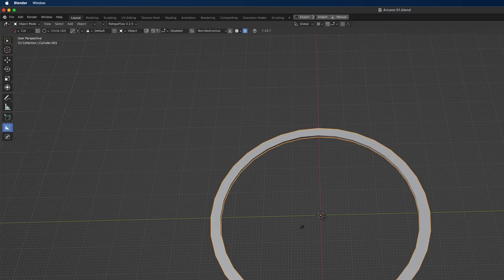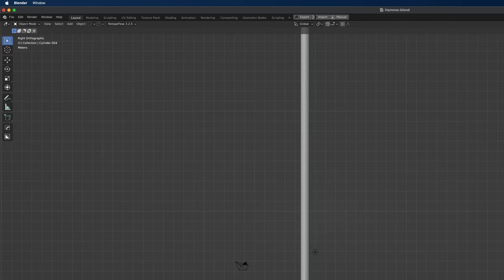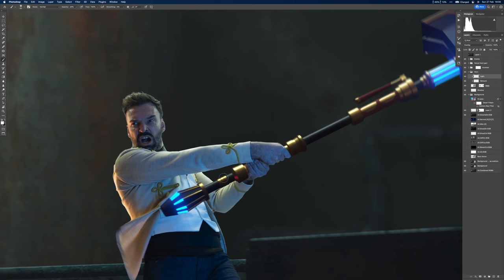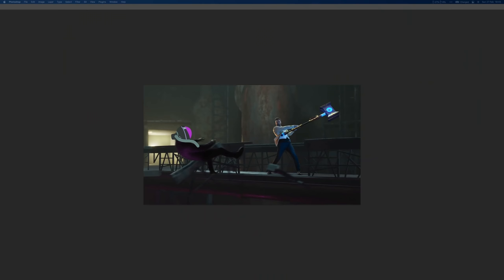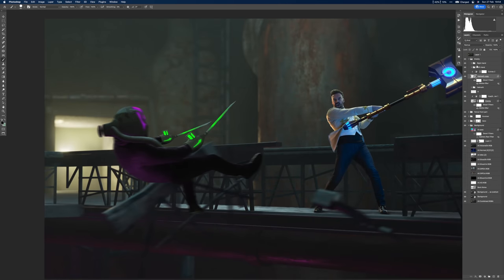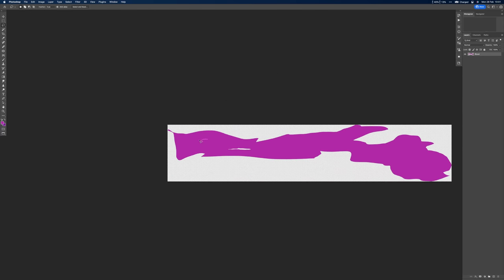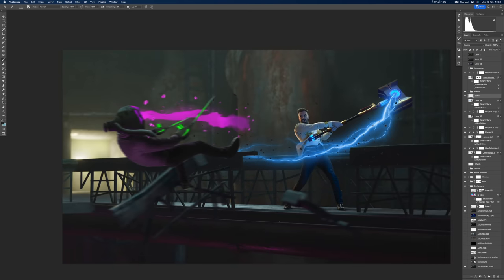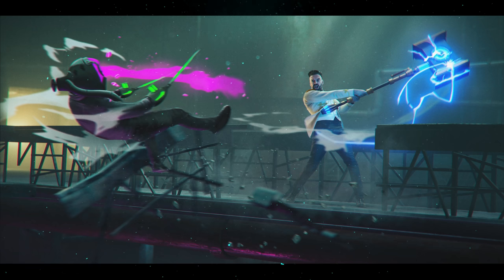ARCANE Photo Manipulation in PHOTOSHOP | Envato Elements Fan Art Showdown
This is my ARCANE ARTWORK for Envato's exclusive Fan Art Showdown. You will see how I made the Jayce first fight scene using Photoshop and Blender.